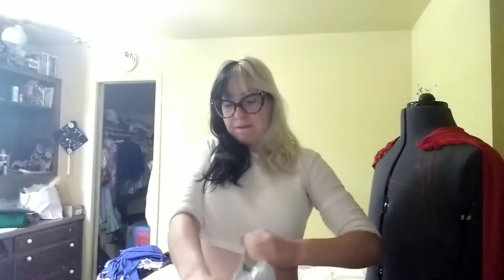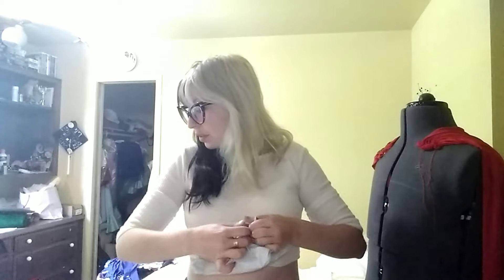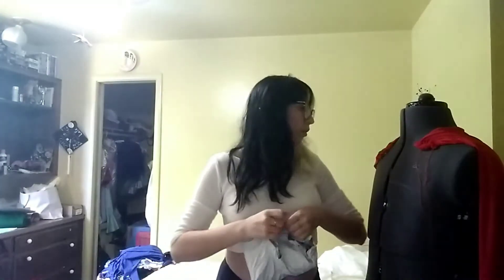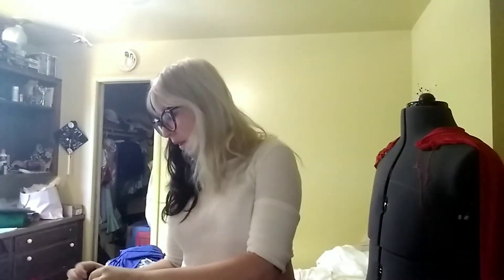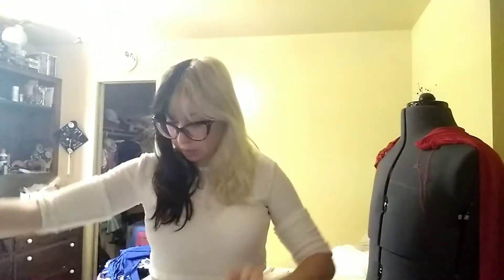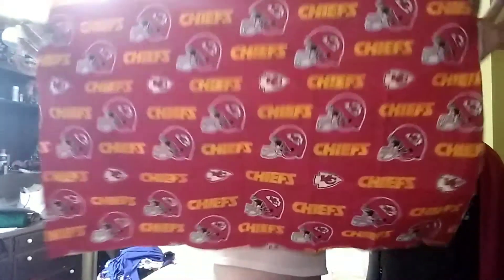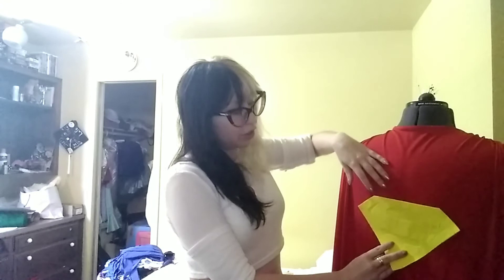Is this what I ordered?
Received two packages in the mail today, one goes as expected, while the other does not.
Update: Got ahold of the seller, it was a simple mistake, they'll be sending the correct Fabric shortly 😊